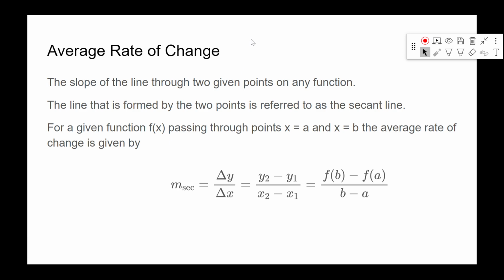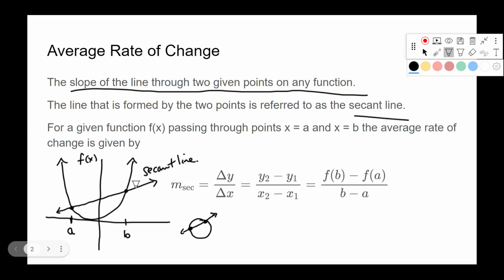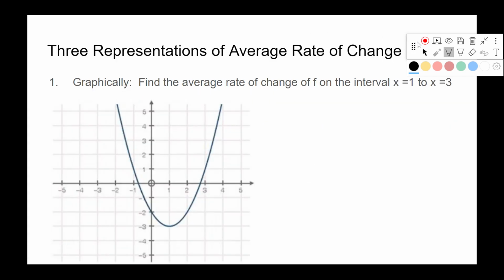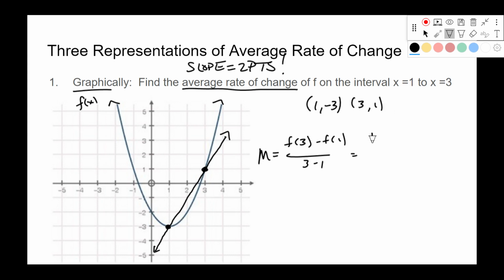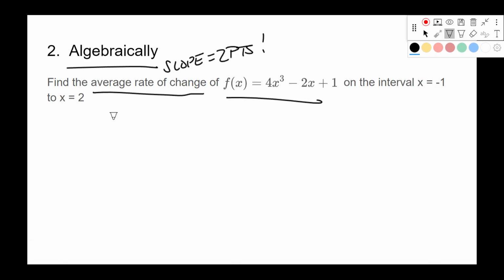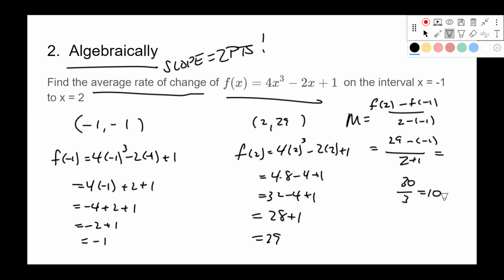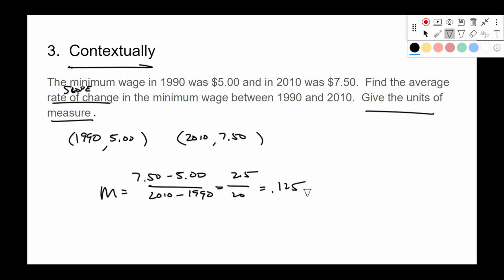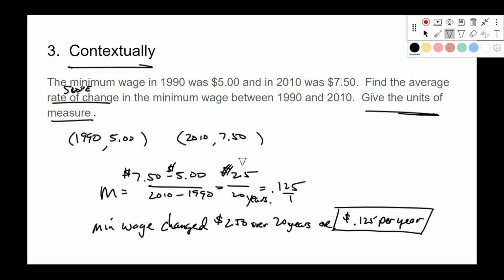1.5B Average Rate of Change